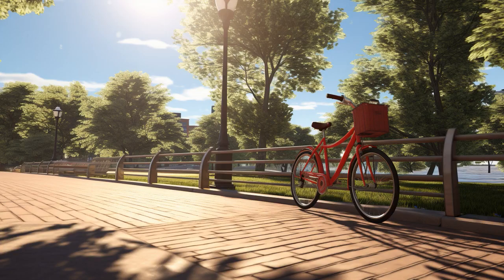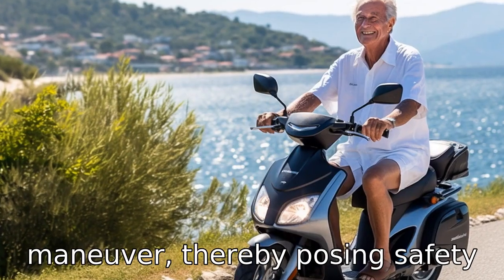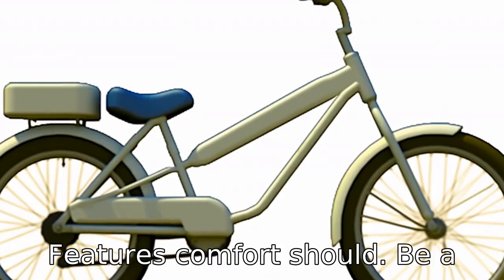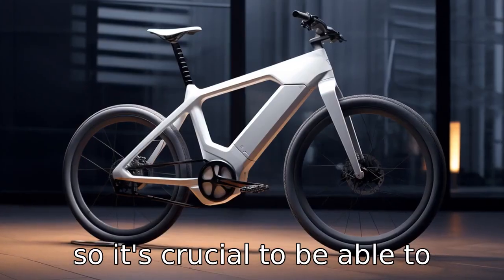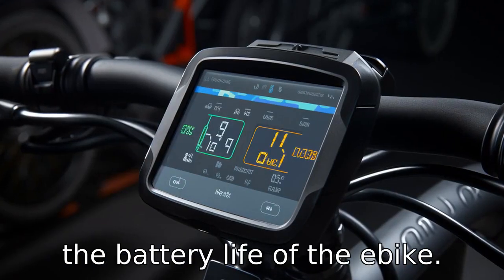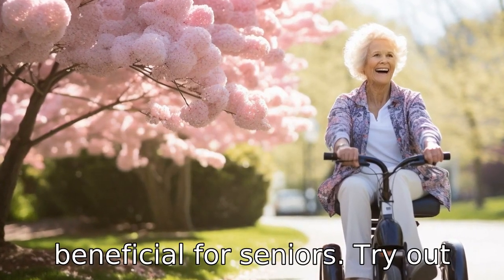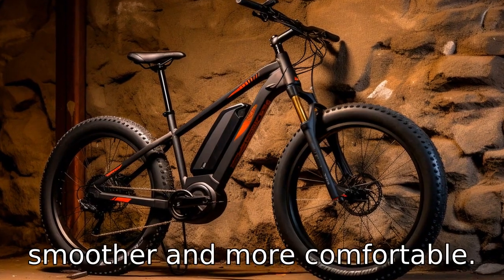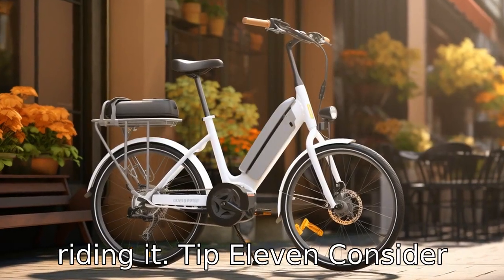11 Tips On Best 3 Wheel Electric Bikes For Seniors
Navigating the electric bike market as a senior can be a daunting task. Our video breaks it down into 11 top tips to help you choose the perfect ride. Discover the importance of bike weight, frame type, comfort features, reliable brakes, mid-motor systems, battery life, stability, adjustable features, tire size, test riding and considering additional features. Whether for heavy-duty rides or neighborhood trips, this guide ensures your chosen e-bike ticks all the boxes for safety, comfort, and convenience. Perfect for those prioritizing a smooth, steady and secure riding experience. Check it out, and make your e-bike shopping a breeze.